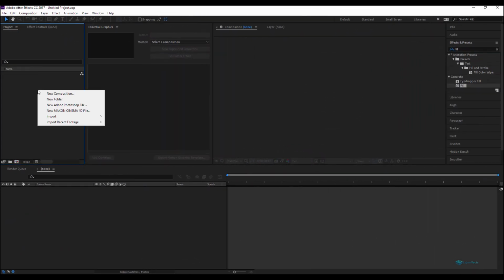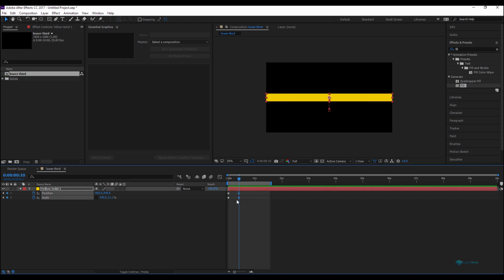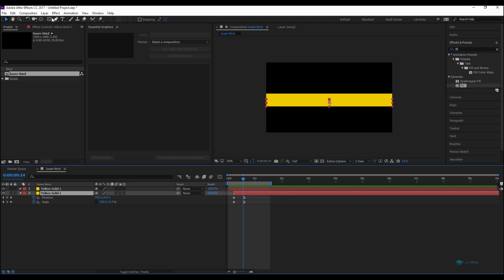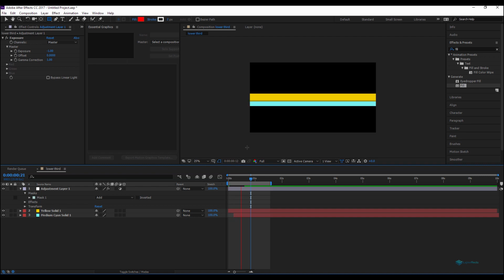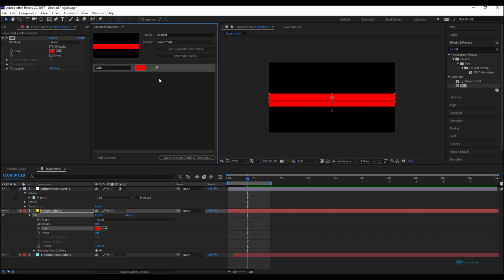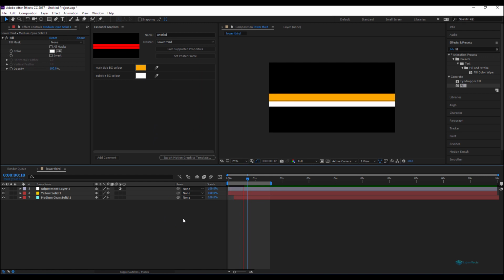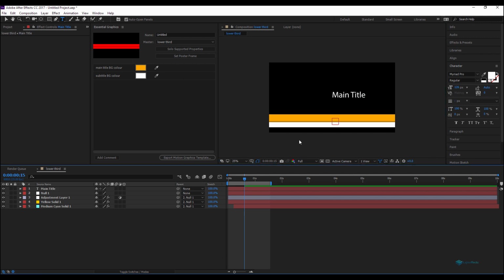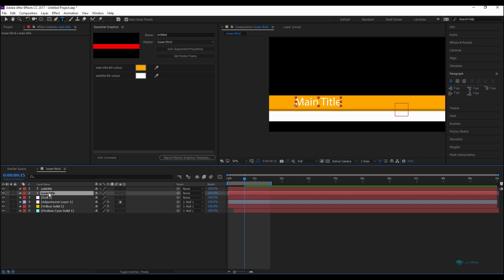Tutorial: Motion Graphics Template (.MOGRT) Lower third - Part 01/02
In this tutorial we will learn how to create a simple lower third on After Effects , to be exported to adobe premiere using the Essential Graphics Panel.
Adobe After Effects is a digital visual effects, motion graphics, and compositing application developed by Adobe Systems and used in the post-production process of film making and television production. Among other things, After Effects can be used for keying, tracking, compositing and animation. It also functions as a very basic non-linear editor, audio editor and media transcode.
We will try in these after effects tutorials to focus on some tricks that can help after effects users (beginner and intermediate) to develop their skills using just standard after effects version without any third part plugins.